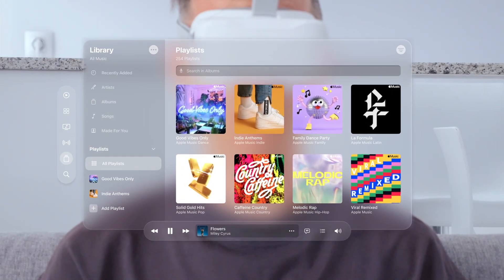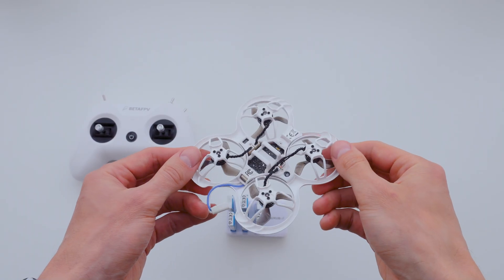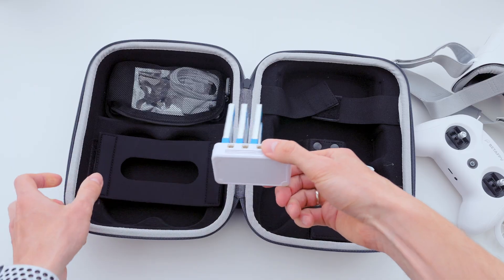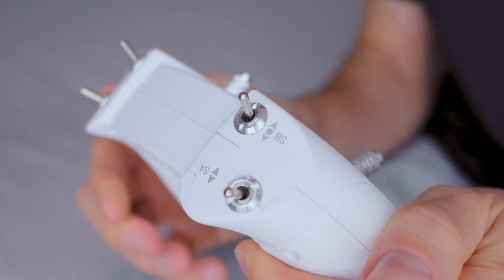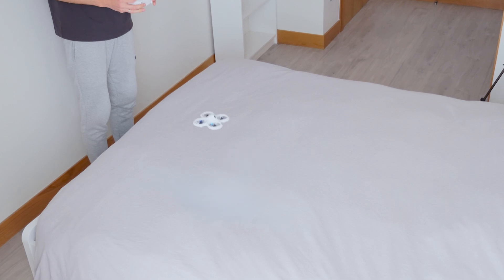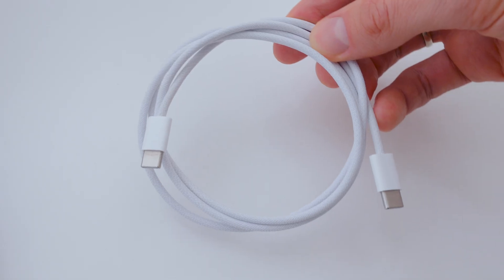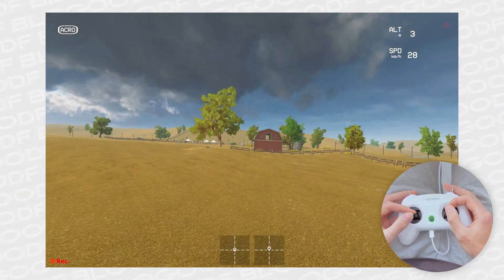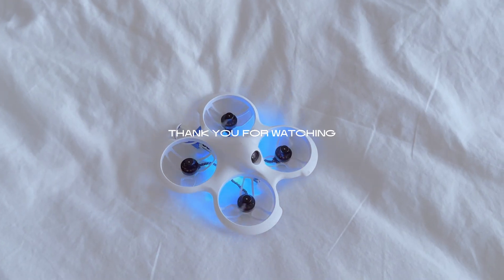FPV Drones – How to start in 2024? BETAFPV CETUS PRO REVIEW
Join me as I dive into the world of FPV drones and show you how to start in 2024! In this video, I give an in-depth review of the BETAFPV CETUS PRO, exploring its features and performance. Perfect for beginners, this is your ultimate guide to kickstart your FPV journey.

🛒 Betafpv Cetus Pro
🛒 Cetus Pro Kit Aliexpress

00:00 About FPV
01:13 Unboxing BetaFPV Cetus Pro Kit
02:44 Drone flight modes
04:20 Recording video from a drone BetaFPV Cetus
04:38 How to start flying a drone
05:19 Flight simulator Liftoff
07:20 My goals and results